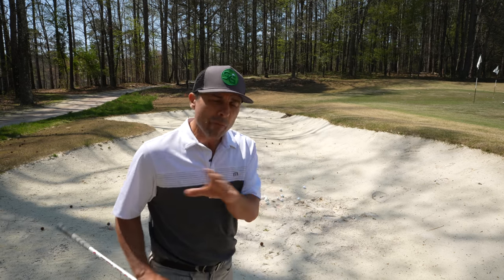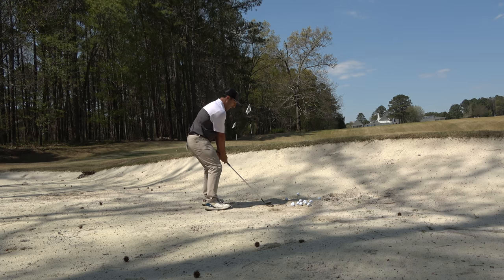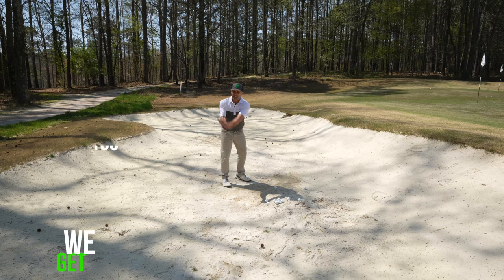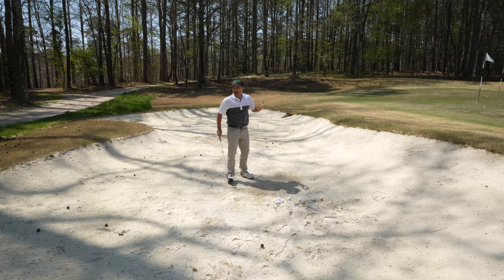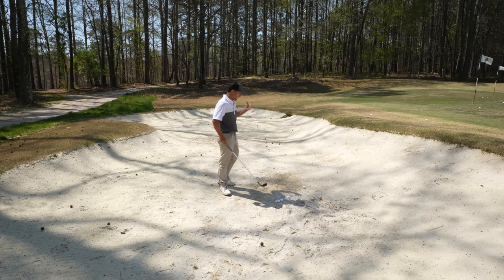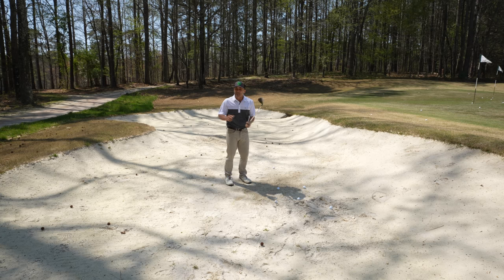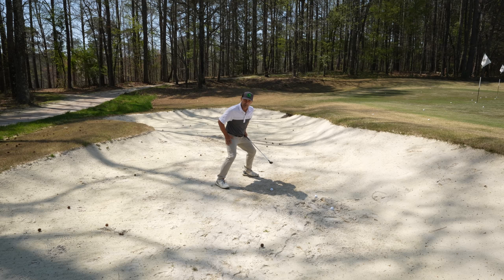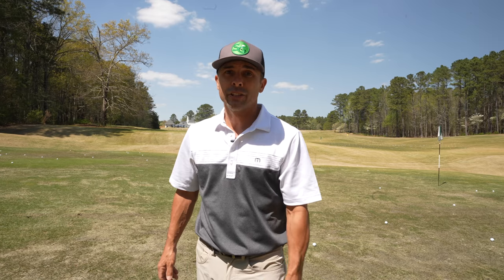THE 5 BIGGEST MISTAKES GOLFERS MAKE WHEN IN A BUNKER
Don't panic when you hit your golf ball in the sand. Instead, know the biggest mistakes all golfers make when in the bunkers and learn how to hit the best possible shots.

Code: MrShortGame

60 Wedge Vokey SM7 Bounce 8 Degree M Grind
54 Wedge Vokey SM7 Bounce 12 Degree D Grind
50 Wedge Vokey SM7 Bounce 8 Degree F Grind
46 Wedge Vokey SM7 Bounce 10 Degree F Grind